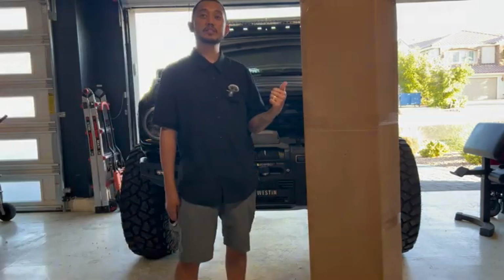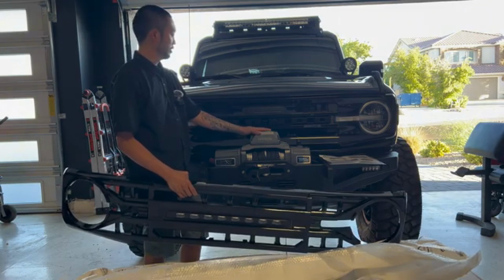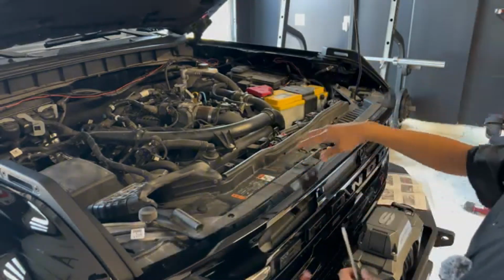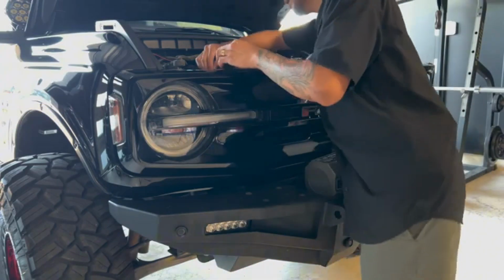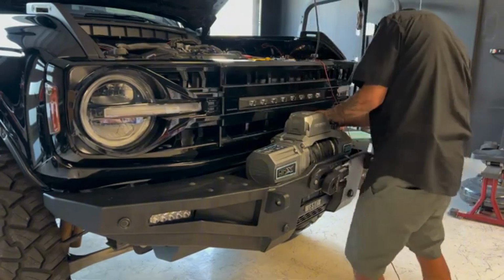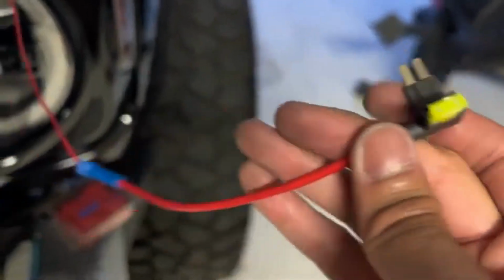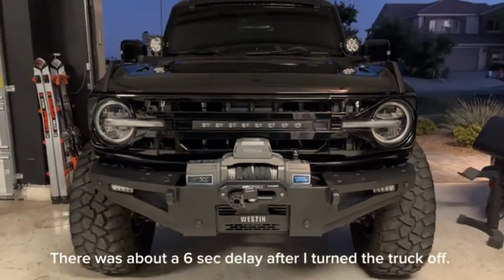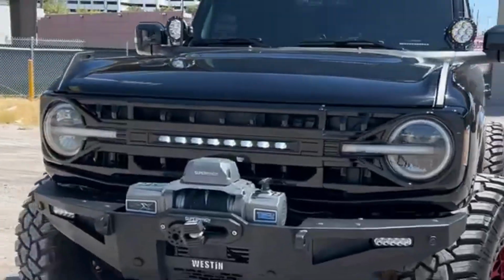American Modified Armor Grille W/ Off-Road Lights - Glossy Black For 21-24 Ford Bronco Installation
AMERICAN MODIFIED focus on developing unique design customization parts for your Accord, Jeep, Mustang, Civic, Ford, Ram. We share the videos of installations and reviews in our channel.